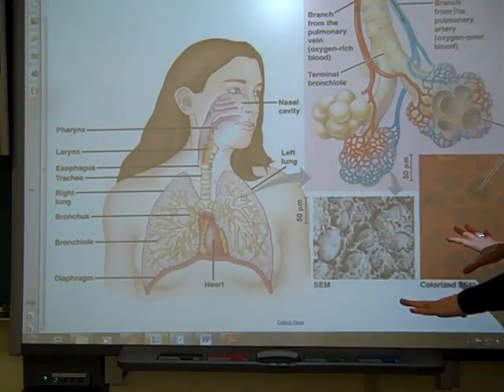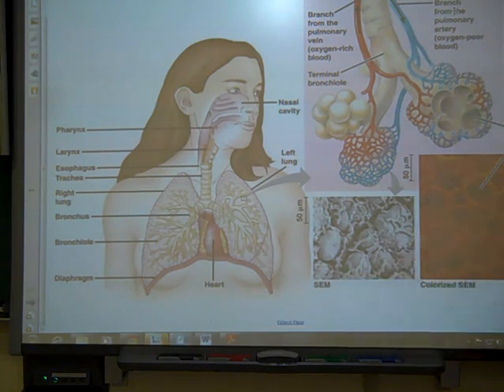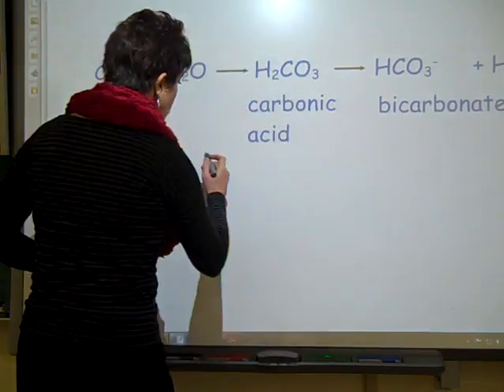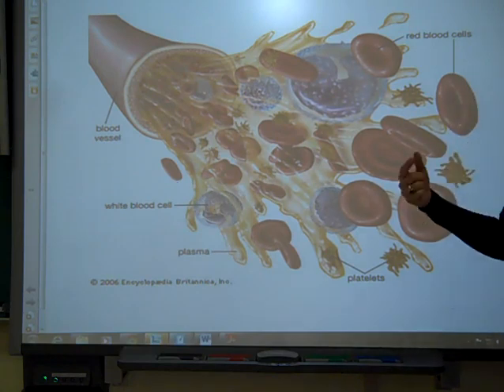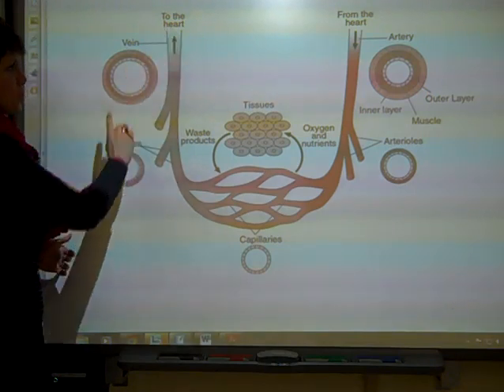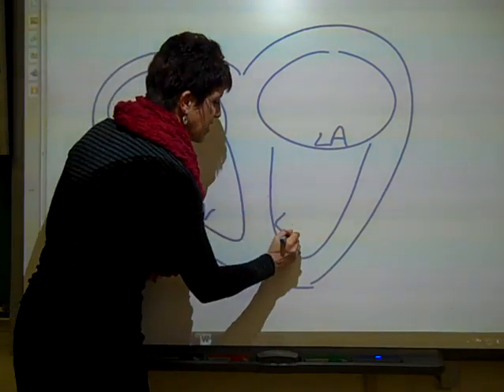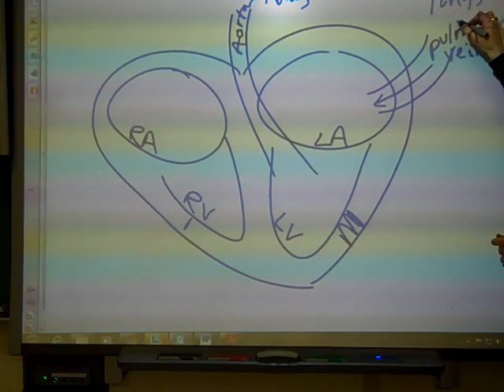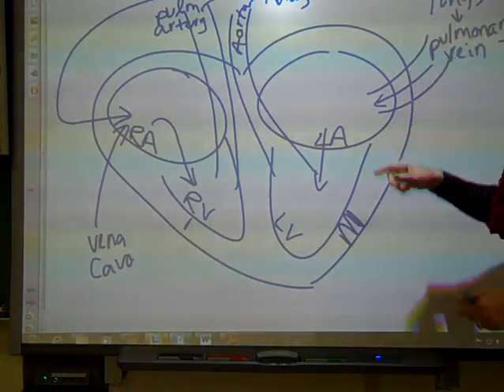Respiratory and Circulatory Systems